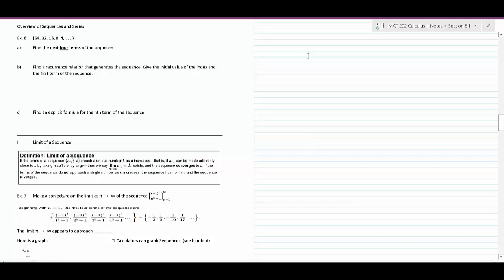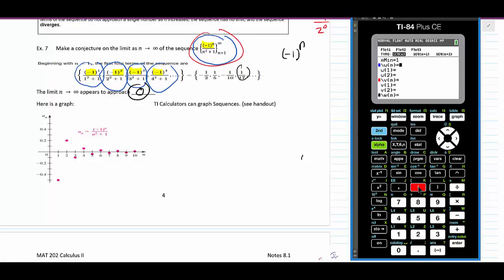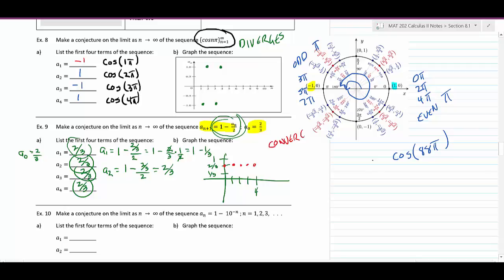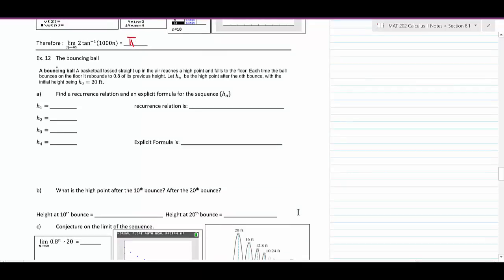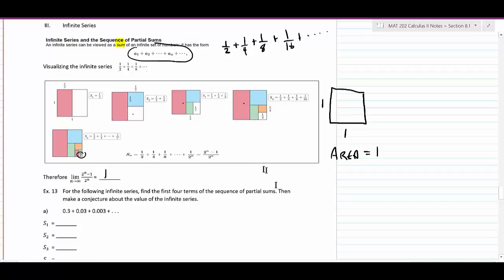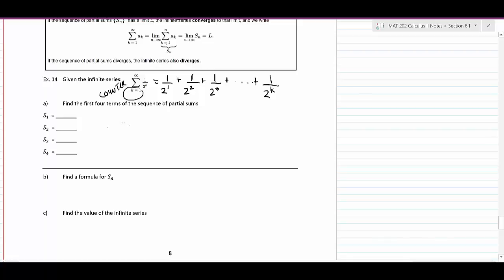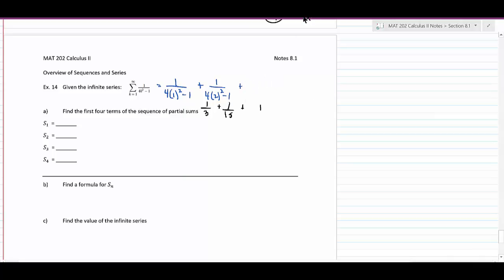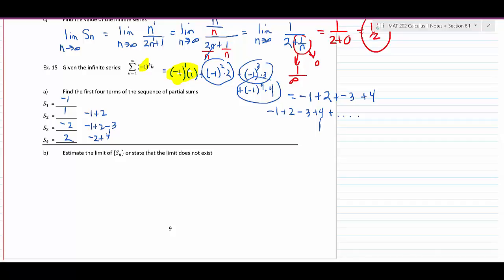MATH 2411 Calculus II Section 10.1 Part 2 Overview of Sequences